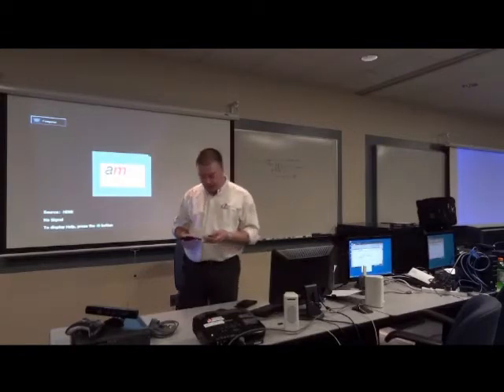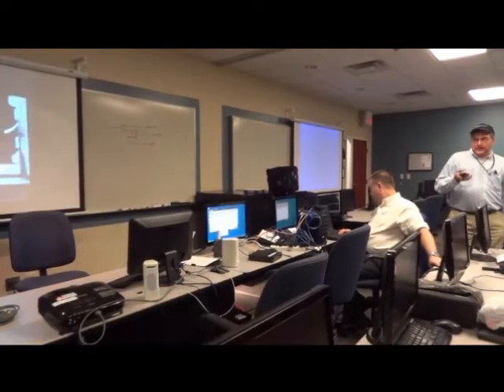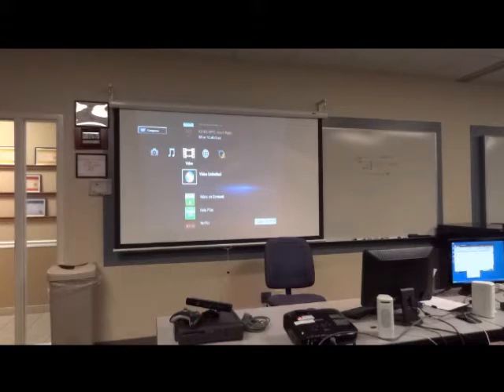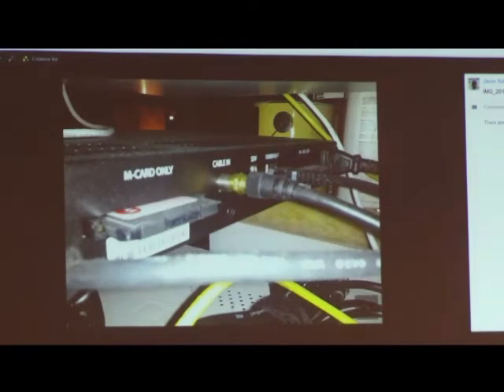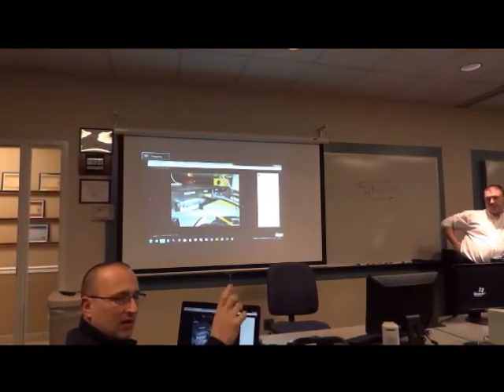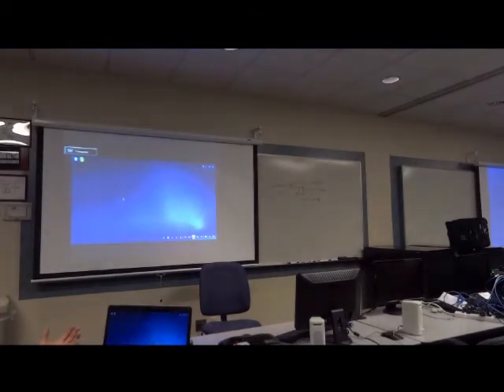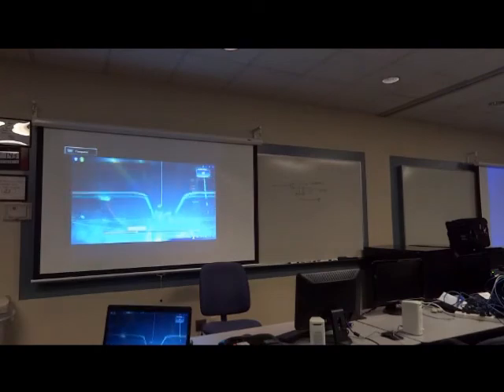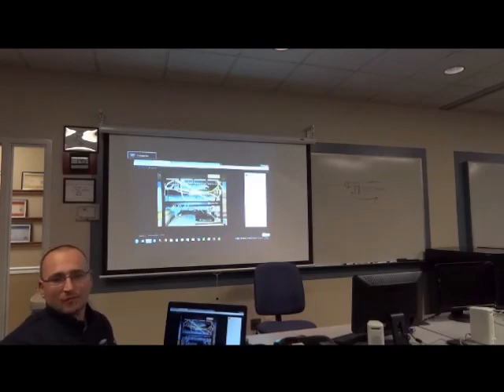CINPA SBSSIG Geek Toys Night, Part II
December 22, 2011 Presentation, Part II